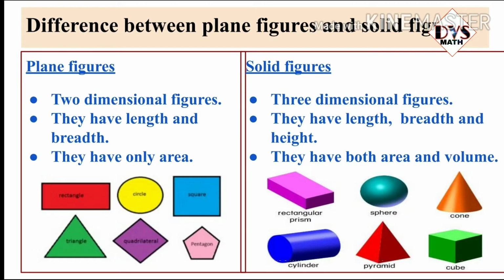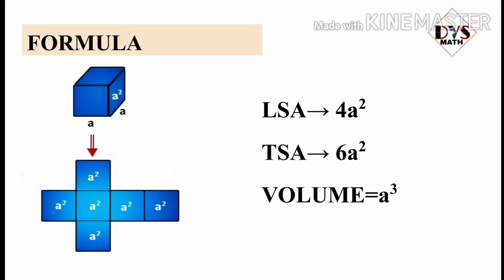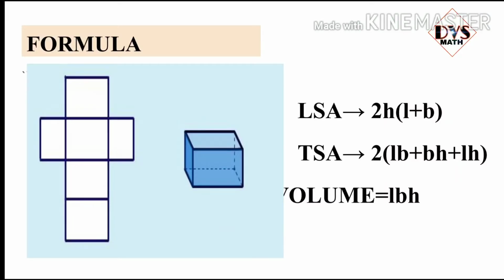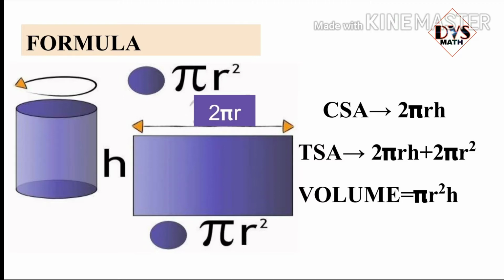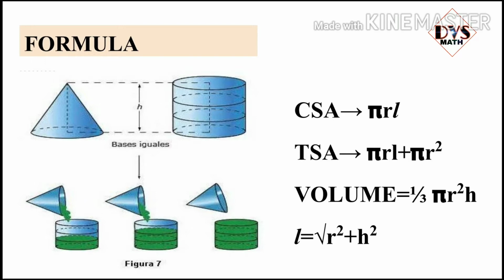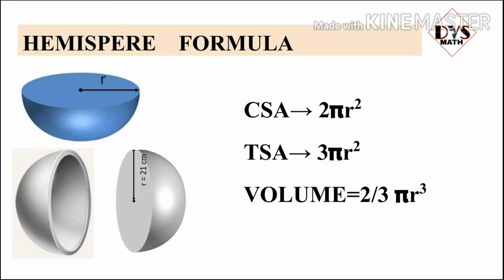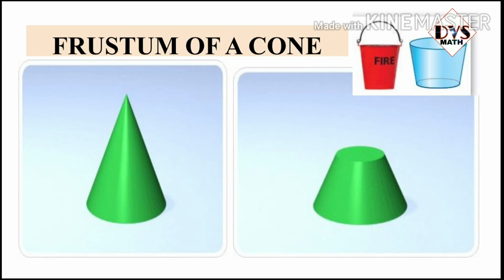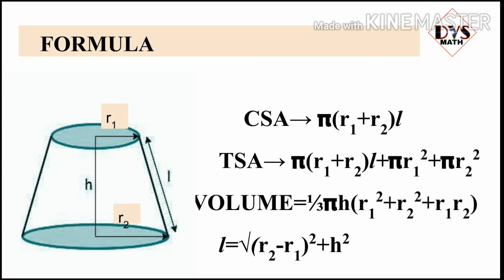Class 10 Surface area and volume| Introduction| all formulae